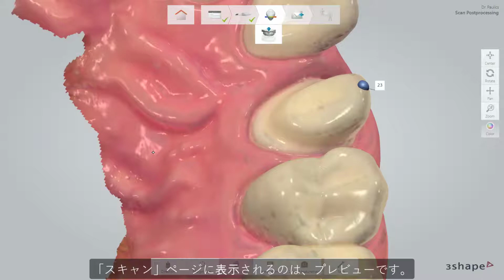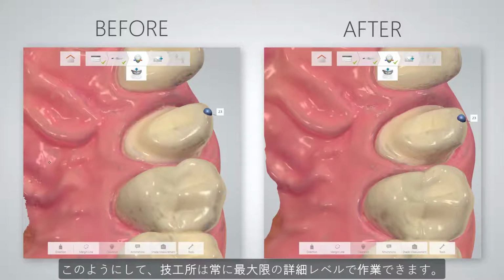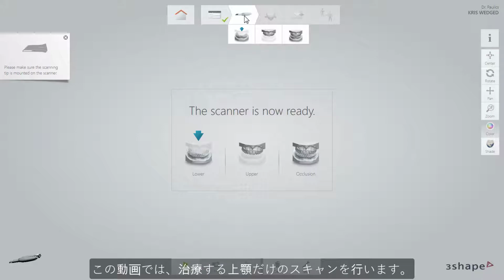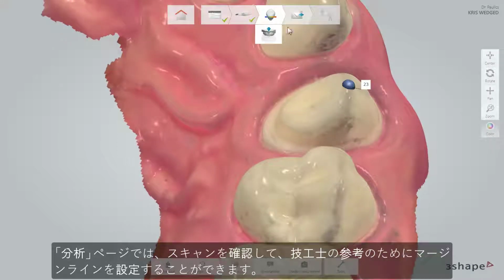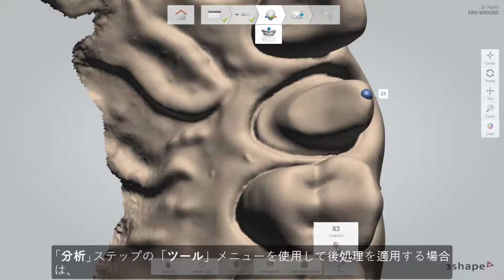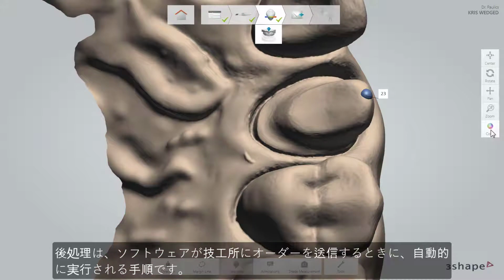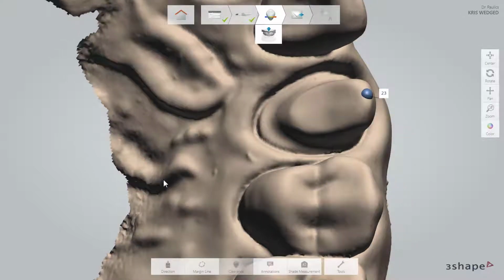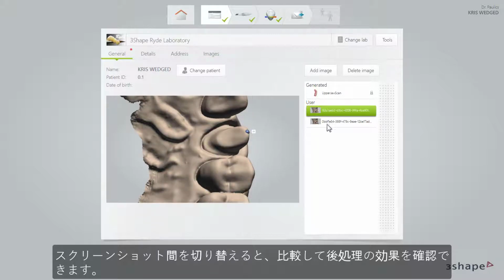3Shape TRIOS - 後処理